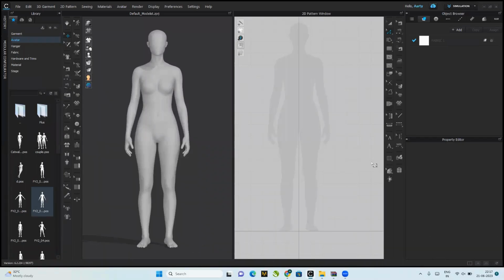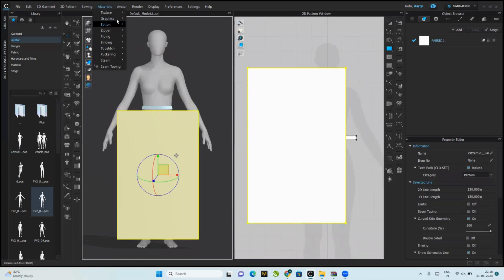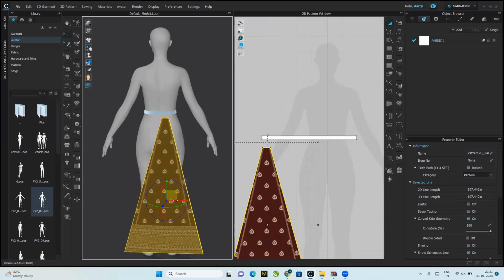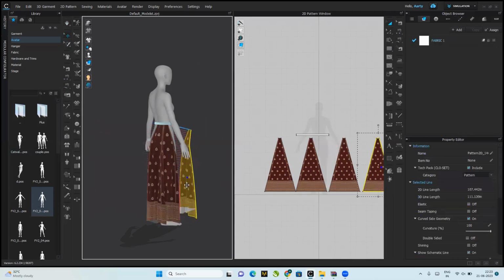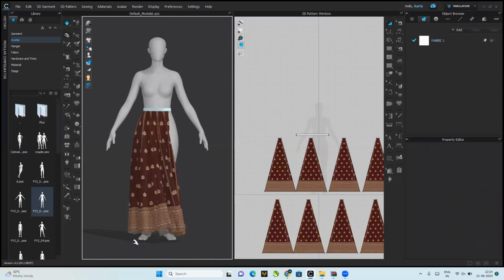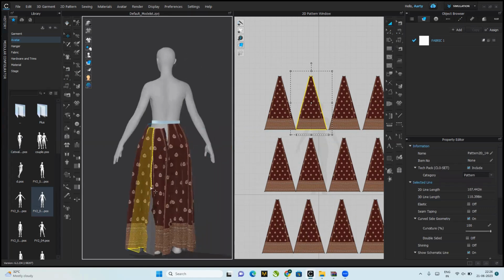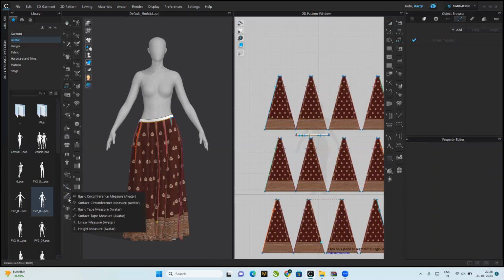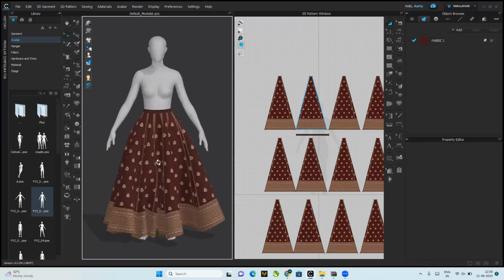CLO 3D Tutorial- How to make Lehenga/ Skirt Easy Beginners Level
Learn How to Create Panel Skirt from Scratch in Clo 3D.

Here's the video for Making Kali In Adobe Photoshop.

Let me know your suggestions/Doubts in Comments.